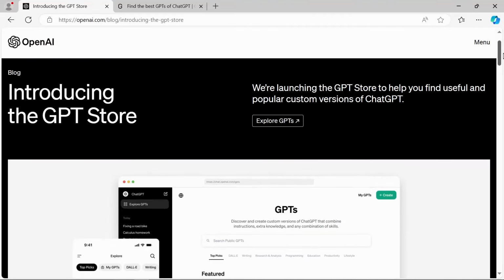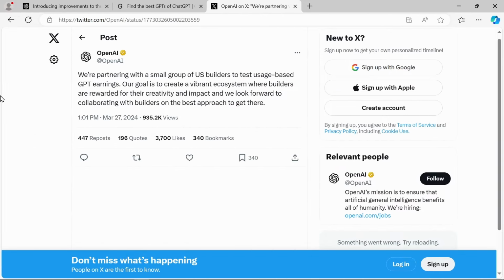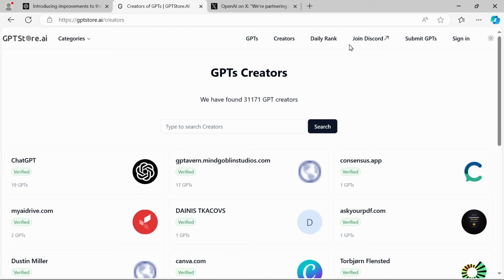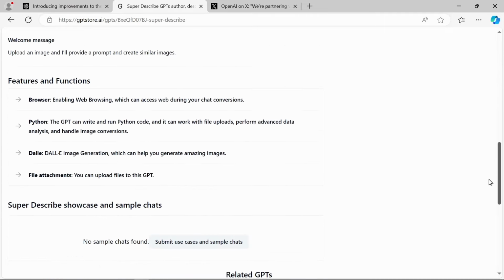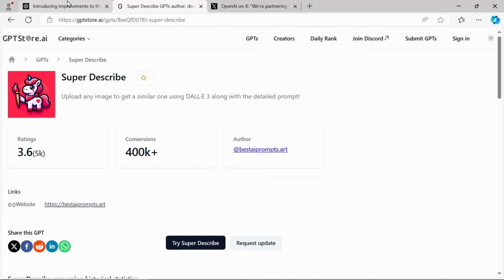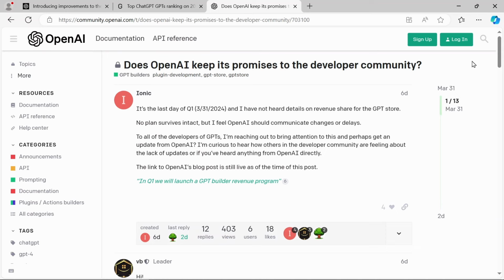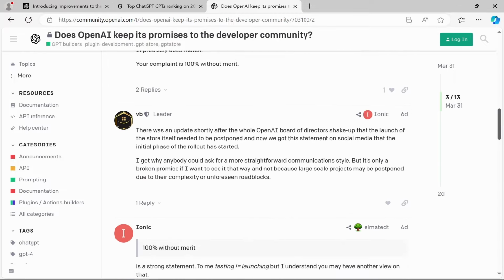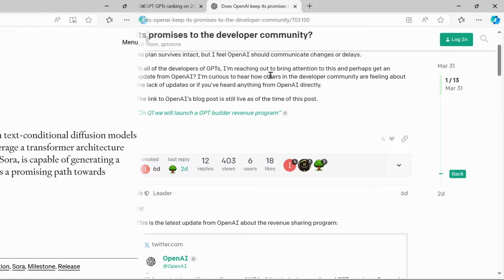Making Money With The GPT Store (OpenAI Update)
OpenAI announced at the start of the year that during Q1 the company would introduce a revenue sharing model for the GPT Store. Well, Q1 ended last week and guess what, no revenue model is available for GPT builders.

Not to fret, a revenue sharing model is in place and being tested, and builders will eventually earn money based on usage. How much money will builders make and profit? That remains a mystery.